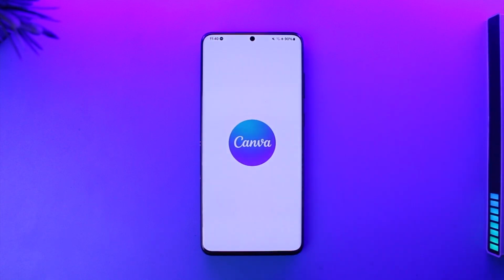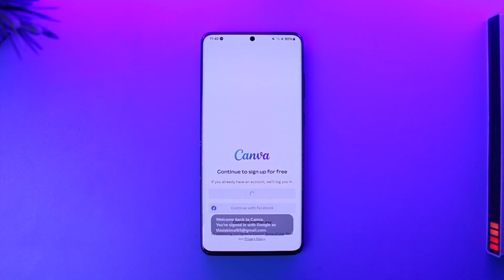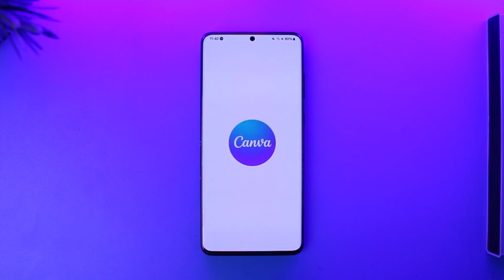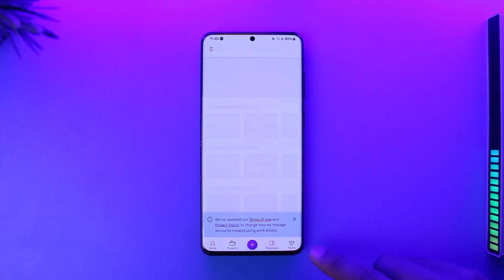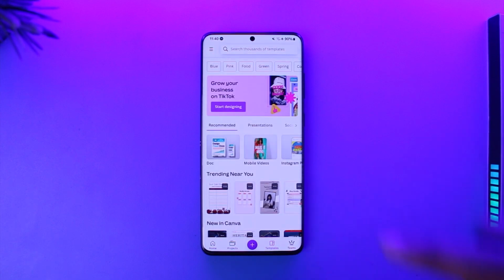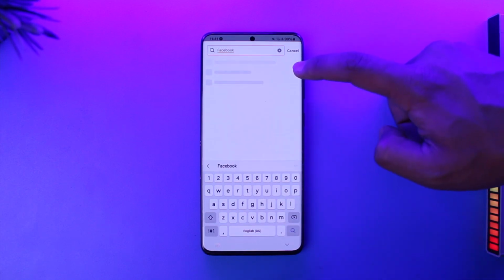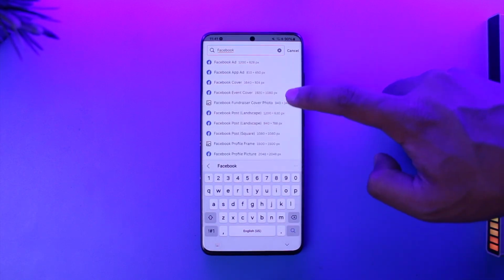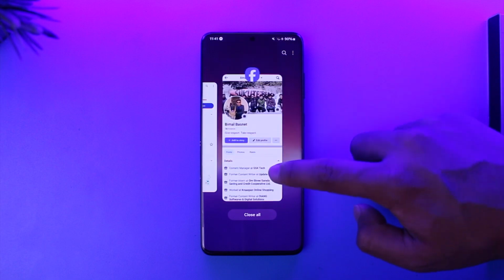Facebook Cover Design - How To Make?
In this tutorial video, I am simply going to show you how you can make a cover photo design on Facebook.

~Chapters:
0:00 Introduction
0:12 General Info
0:30 Facebook Cover Photo Design
1:14 Conclusion